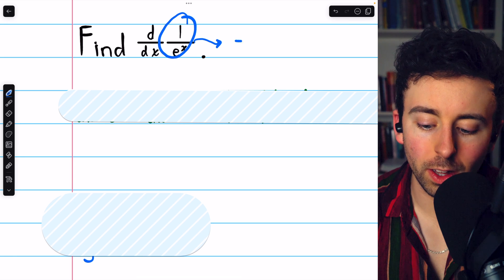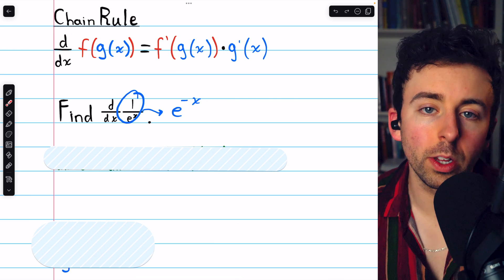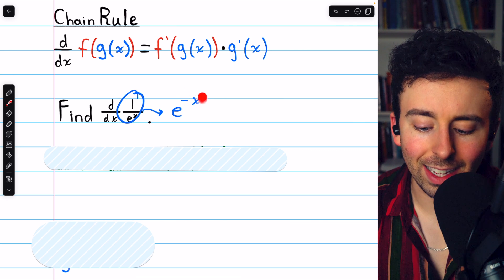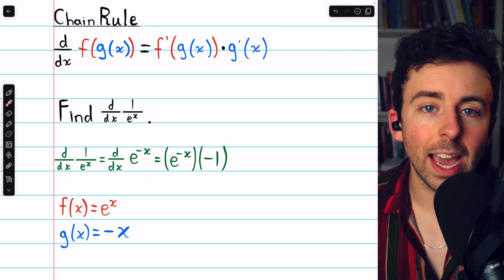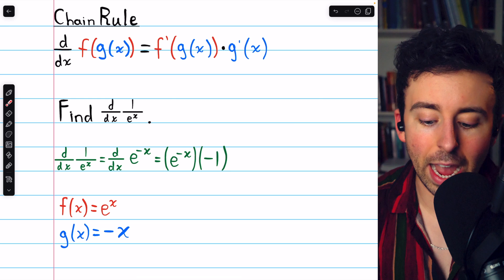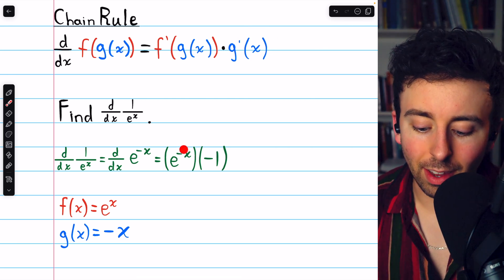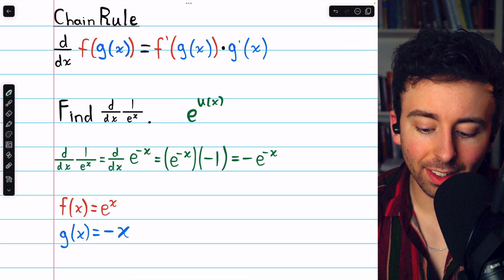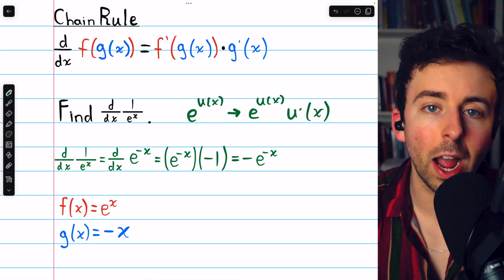Derivative of 1/e^x with Chain Rule | Calculus 1 Exercises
We find the derivative of 1/e^x using the chain rule. We will rewrite 1/e^x as e^(-x) and then it is routine to apply the chain rule.